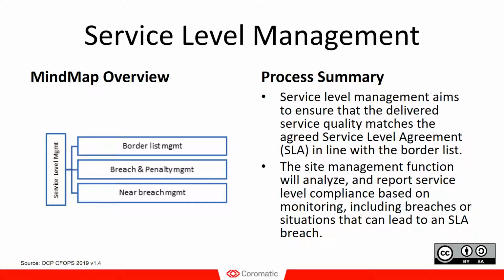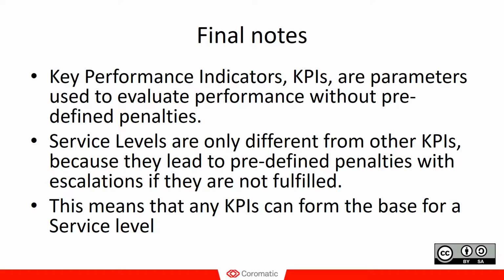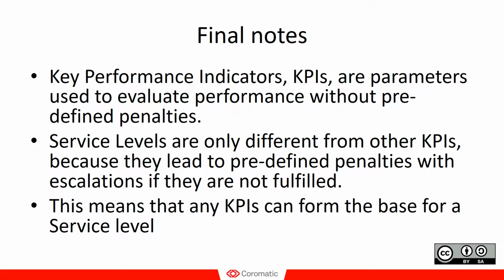2 OCP Service Level Mgmt